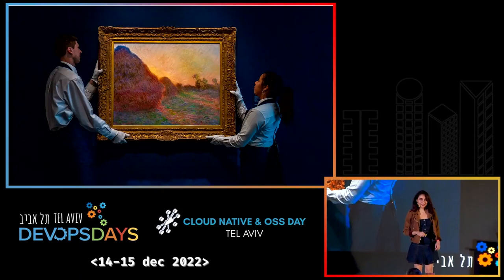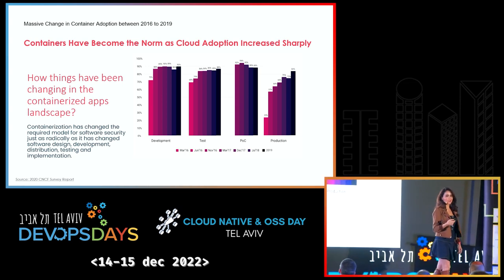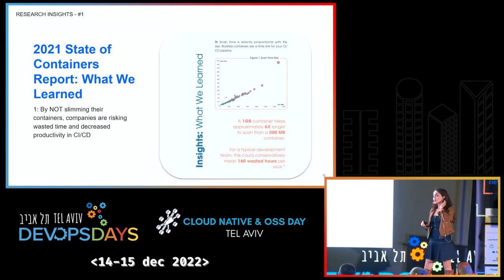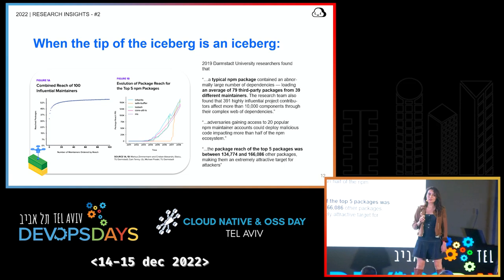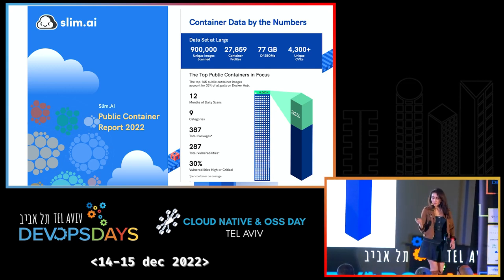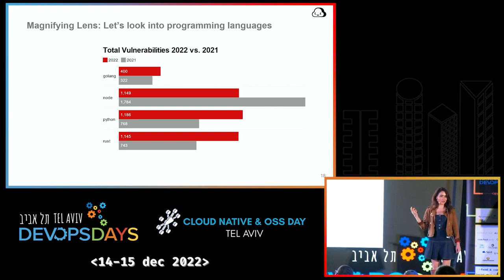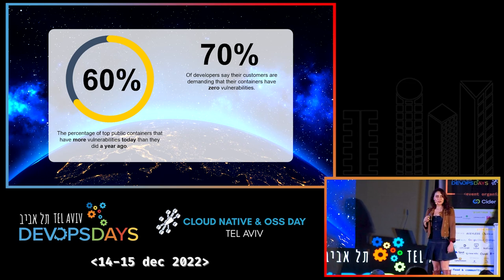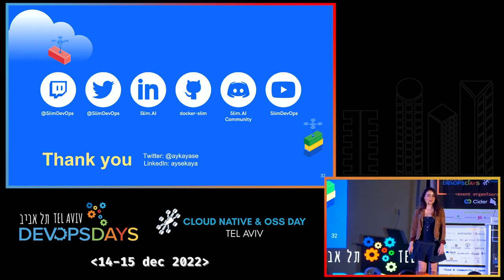[SPOTLIGHT TALK] A Day In The Life Of A Base Image: The Evolution Of Vulnerabilities In the Most...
SPOTLIGHT TALK: A Day In The Life Of A Base Image: The Evolution Of Vulnerabilities In the Most Popular Containers | Ayse Kaya

Containers have become the nearly de facto way for developers to package and ship software today. On Docker Hub, which saw hundreds of billions container pulls in 2021 alone, there are 130 containers that constitute more than 25% of the annual pulls - seeing 31B+ pulls annually. These include the most popular DevOps and build tools, programming languages and databases, among others.

While container scanning and security is becoming more widely adopted, it’s still not well-understood how these containers evolve over time from a security perspective. This includes understanding the long-term security posture of these containers, whether it is improving or declining as new vulnerabilities are discovered, as new versions are released and deployed to production. This talk will take a first-time look at why handling vulnerabilities in containers is a really sticky problem to begin with, with known vulnerabilities requiring patching, as new vulnerabilities arise constantly, and many other vulnerabilities simply falling into a catchall bucket of "won't fix" .

We'll show data visualizations of how the attack surface of two mega-popular public DevOps and build container images have changed over the past year, highlighting the problem developers and DevSecOps teams are facing. We'll demonstrate how some of the most popular vulnerability scanners show different results, sometimes to extreme degrees. But stick around to the very end, because on the upside, we'll wrap up with practical steps developers can take to stay on top of vulnerabilities and prevent their dev process from grinding to a halt.

Ayse Kaya
Senior Director of Strategy and Analytics, Slim.AI
Ayse Kaya is the Senior Director of Strategy and Analytics at Slim.AI. She is an accredited data scientist and container enthusiast. A graduate of the MIT Sloan School of Management's Operations Research Center, Kaya was previously a strategy and analytics lead at CloudLock and Cisco Systems. Ayse Kaya lives in Boston with her daughter. She is an avid runner and student of philosophy.